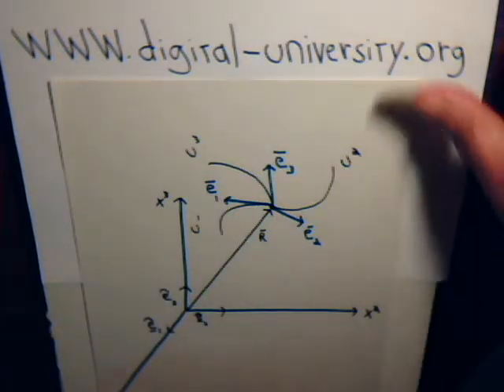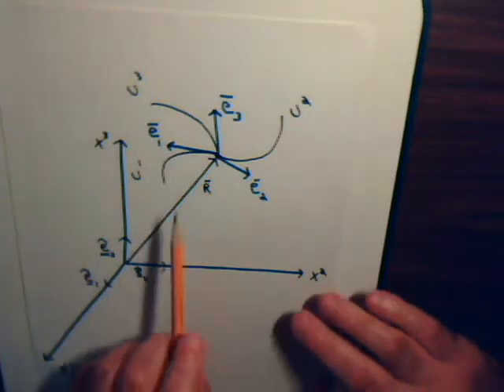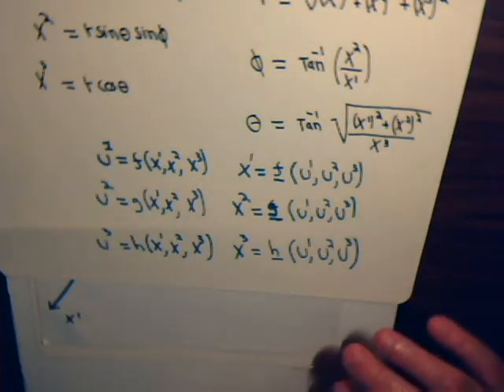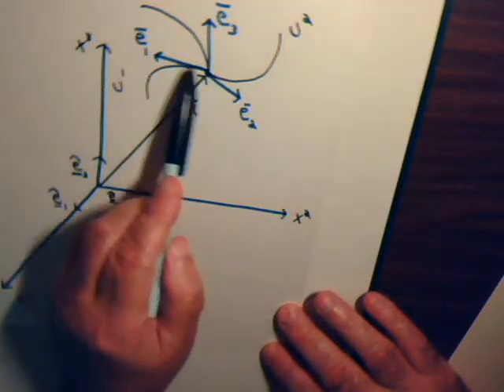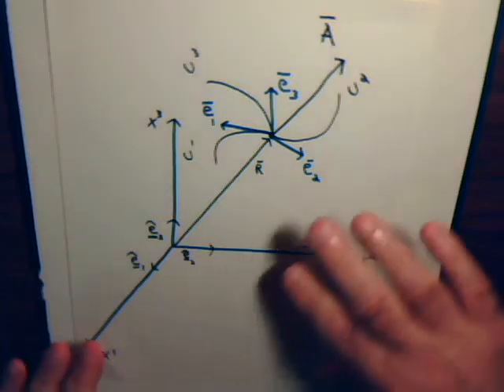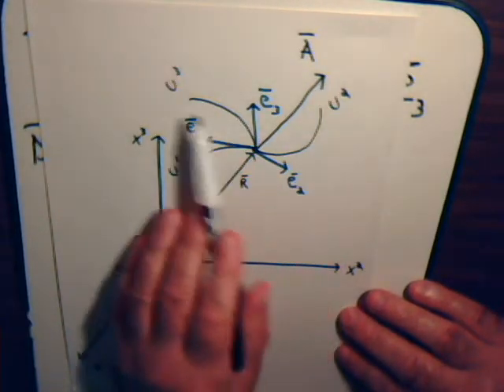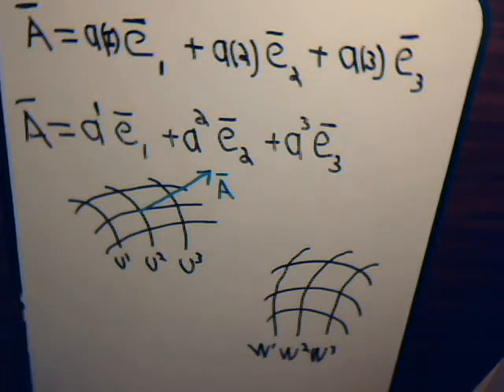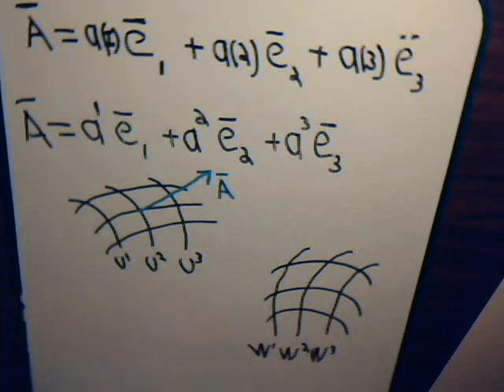Topics In Tensor Analysis: Contravariant & Covariant Vectors & Tensors Part 6